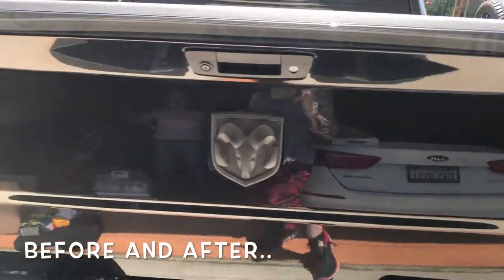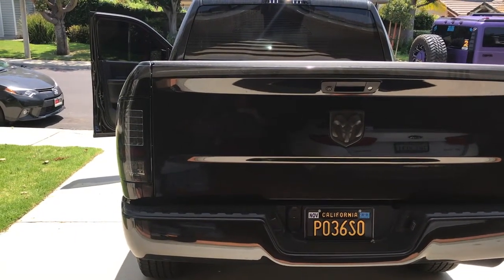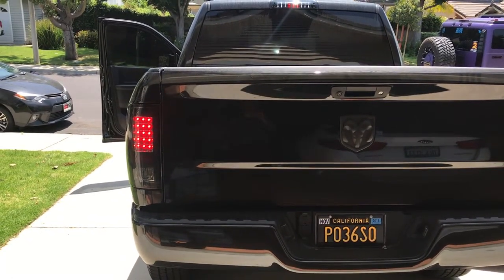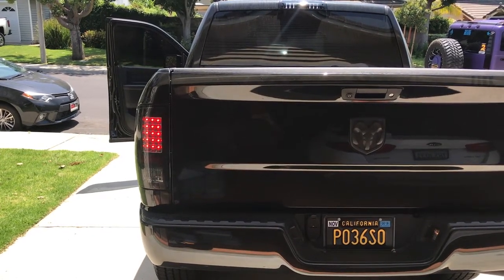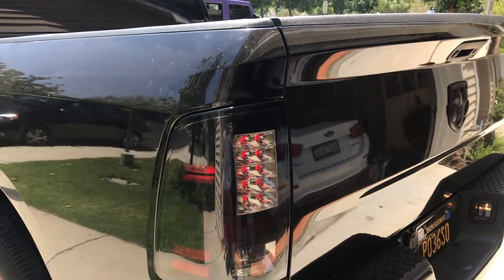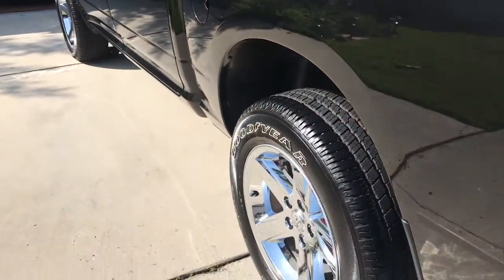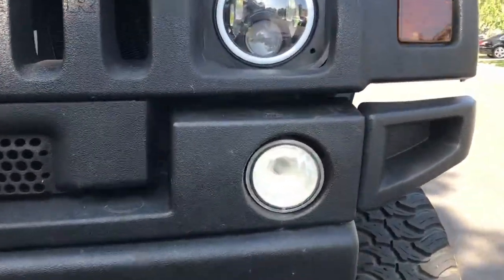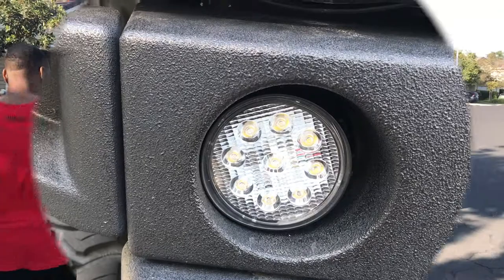New Light Install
Having some fun changing up some of the stock lights on our trucks. Build are coming together finally, hopefully with be completed in the upcoming months.